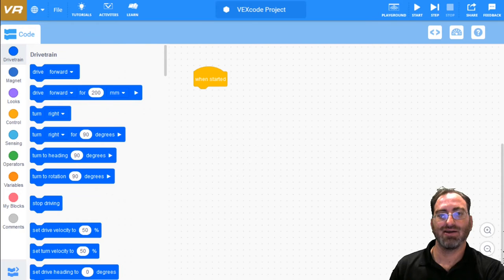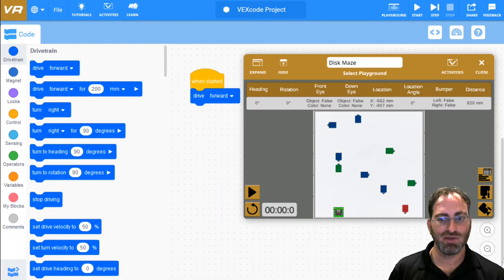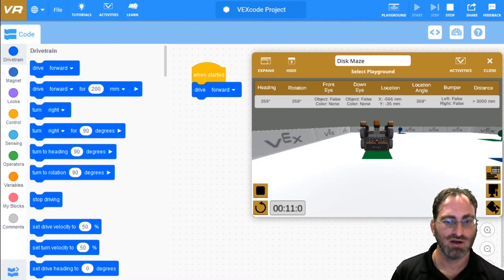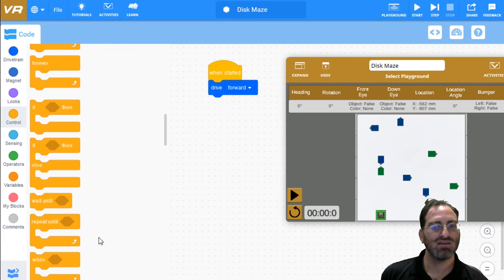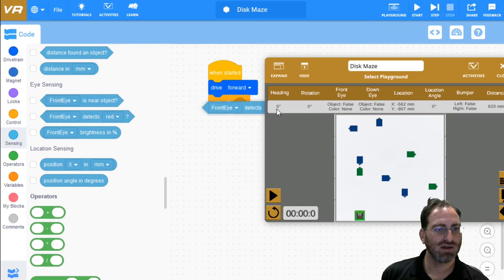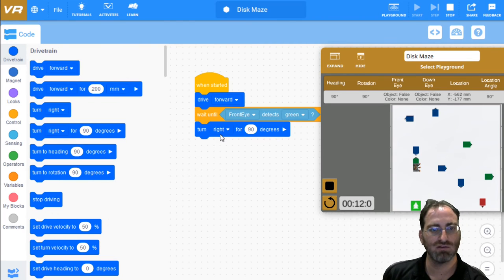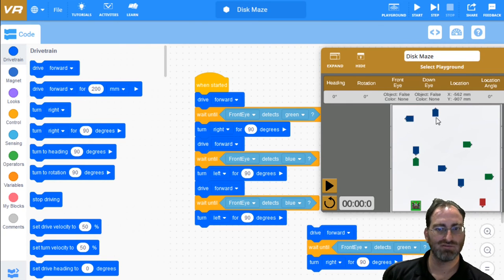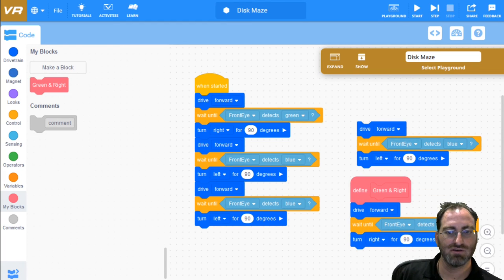VEXCode VR - Disk Maze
Review how to code Disk Maze solutions.